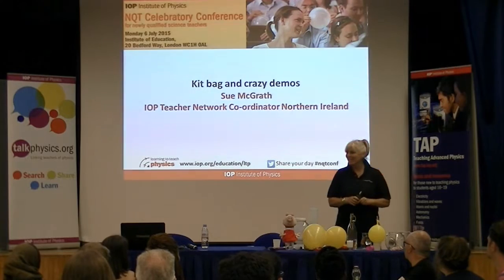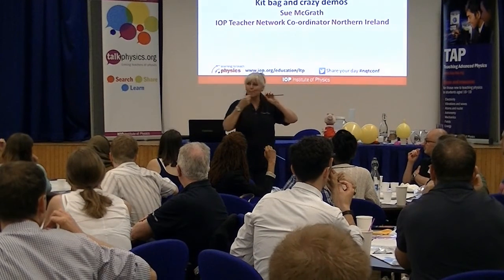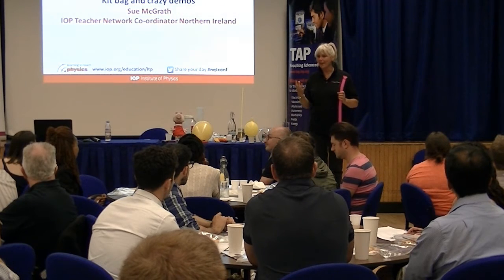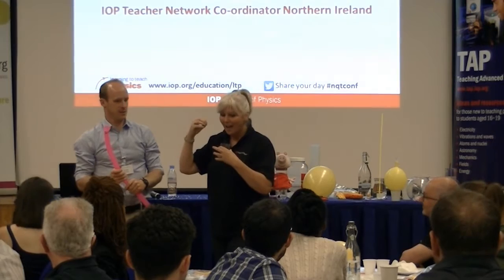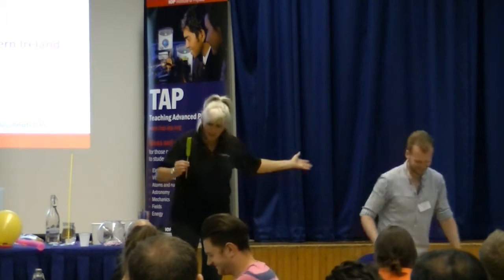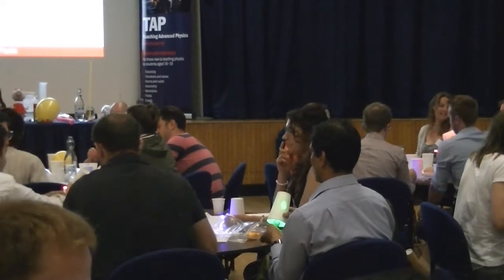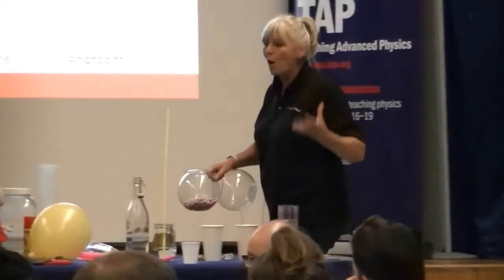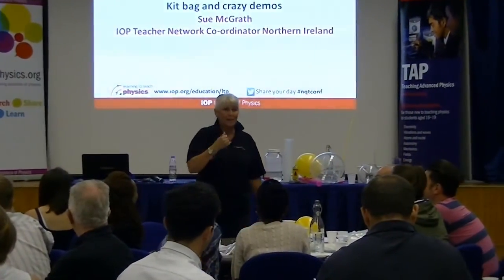IOP NQT Conf 2015: Kit bag and crazy demos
Sue McGrath, IOP Physics Network Co-ordinator for Northern Ireland, shows off some cheap, fun demos to use in the classroom